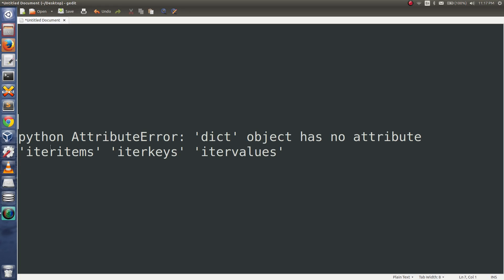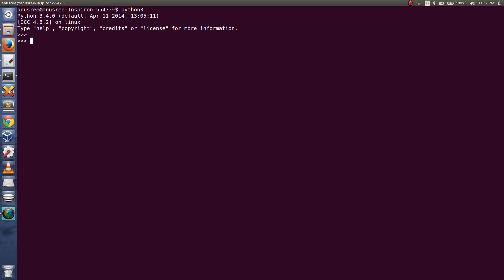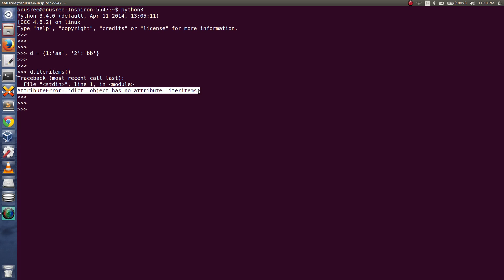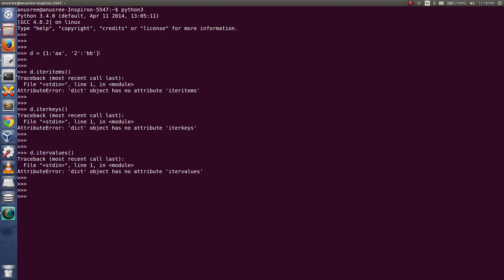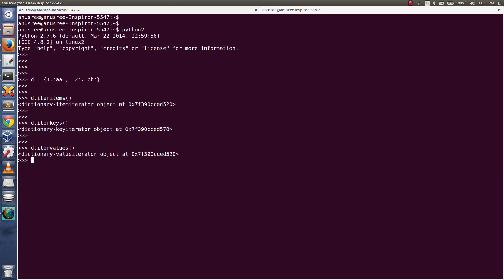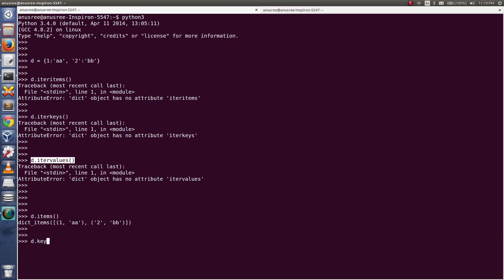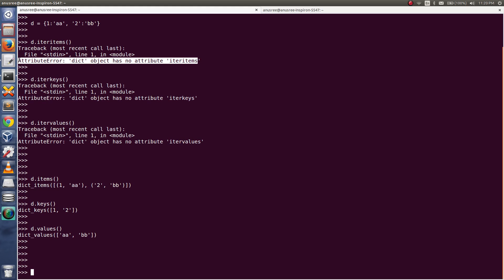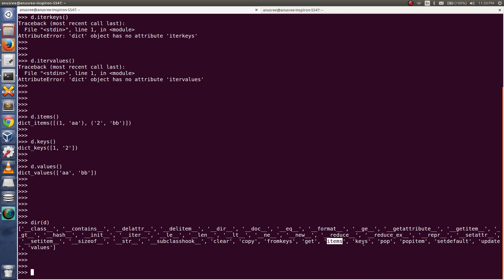python AttributeError: 'dict' object has no attribute 'iteritems' 'iterkeys' 'itervalues'